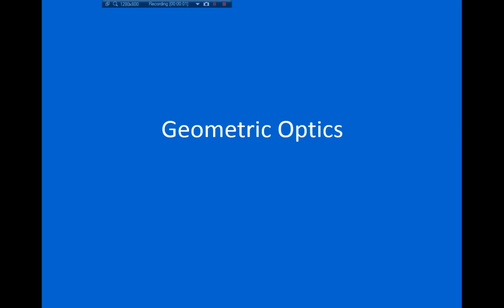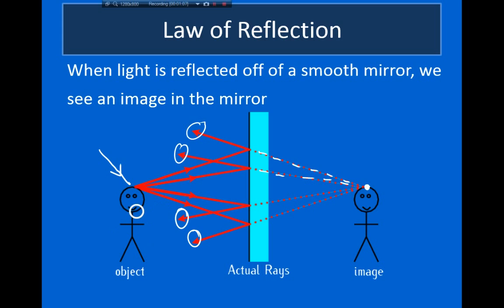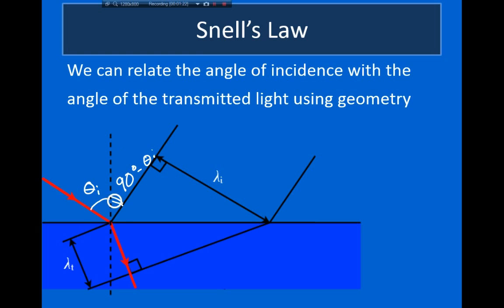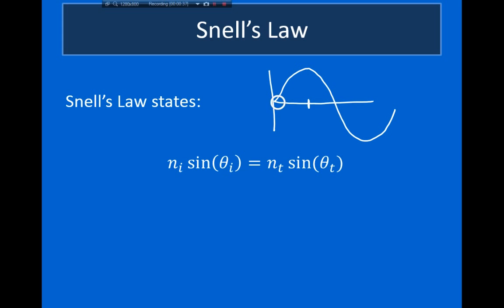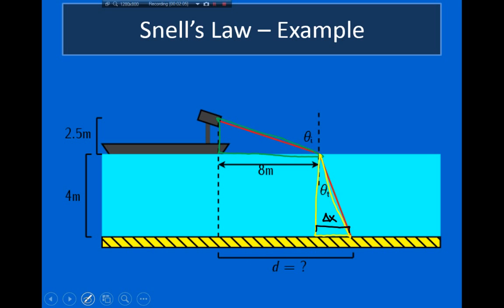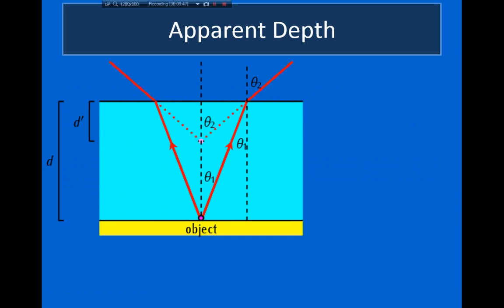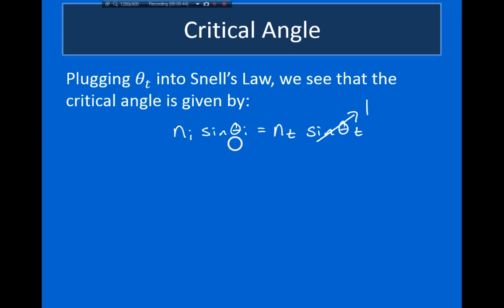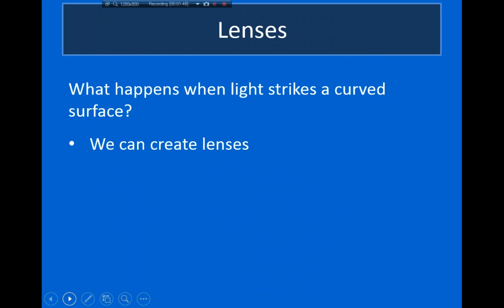WAHS - AP Physics: Snells Law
Lecture on Snell's Law.